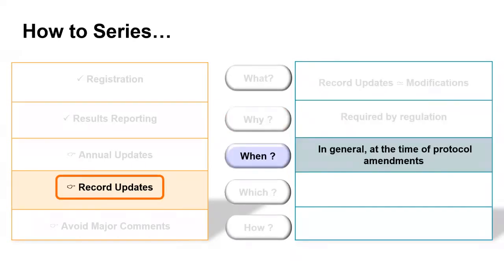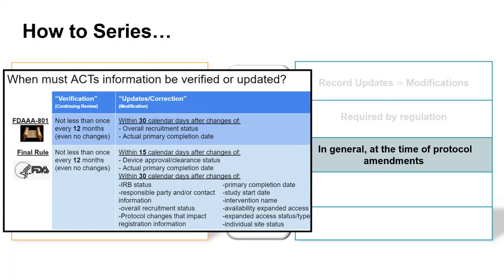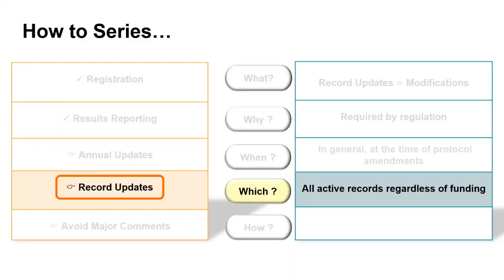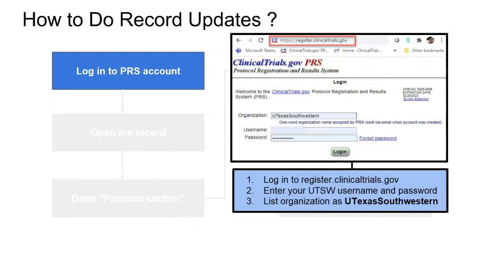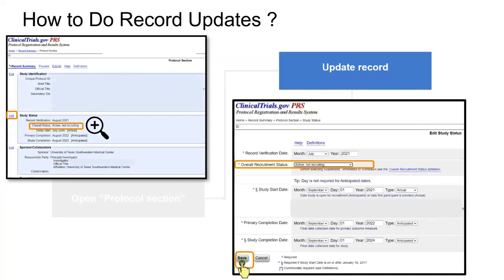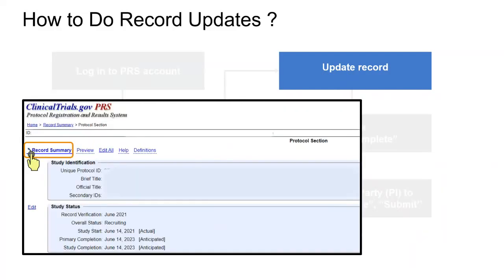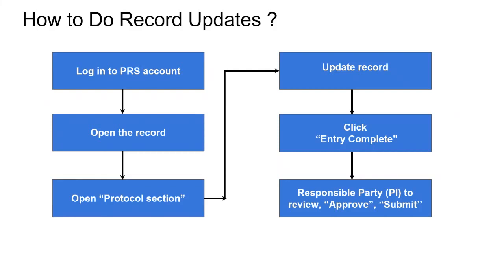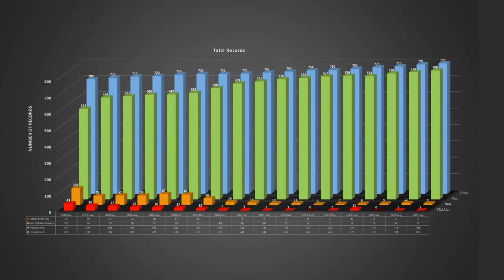How to Do Record Updates?